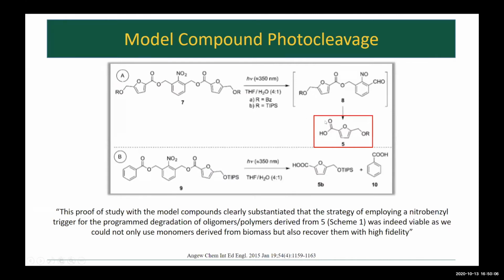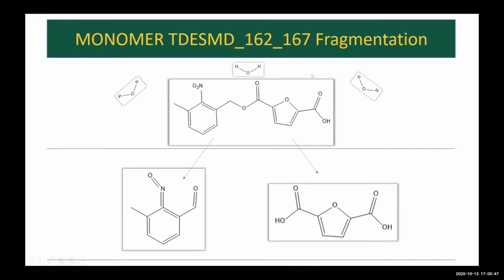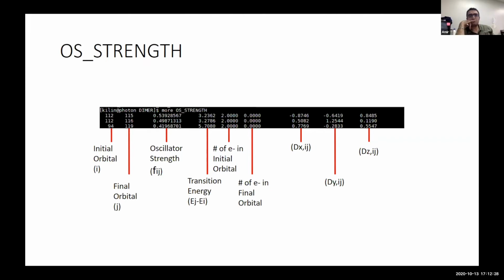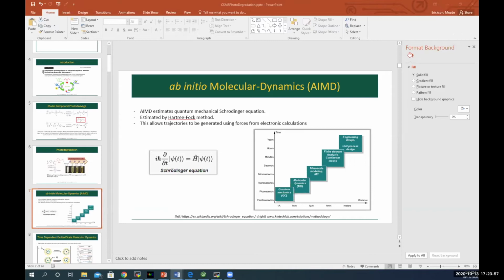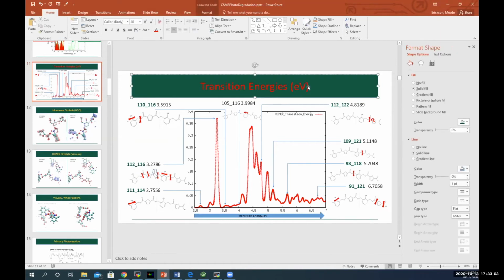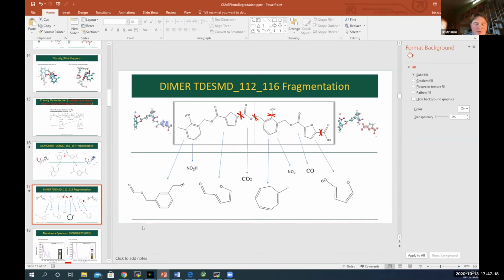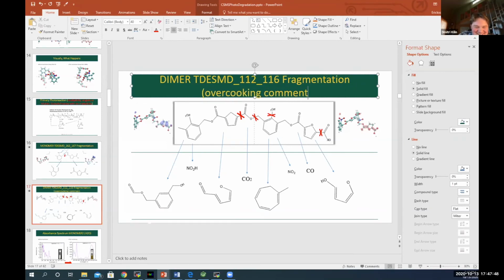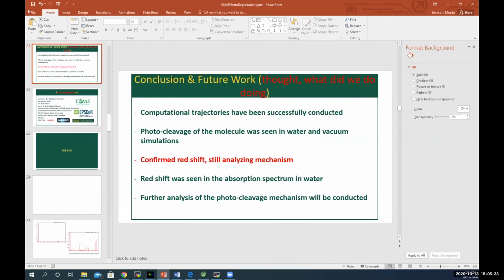2 Meade Photodegradation